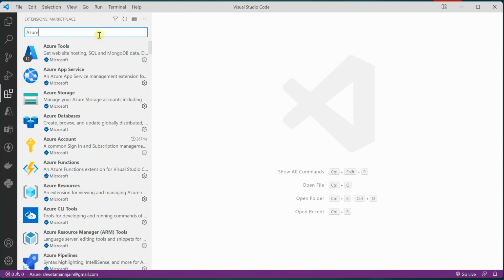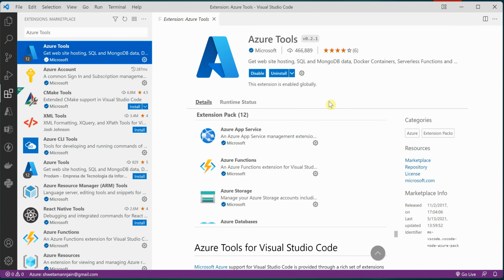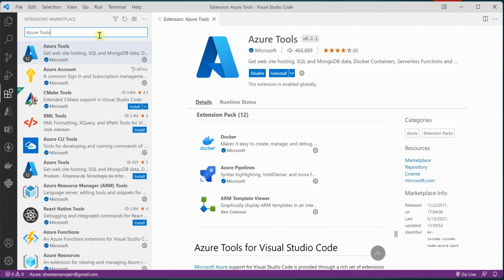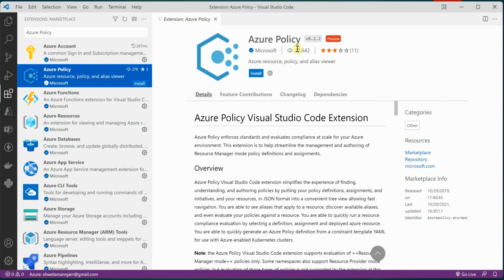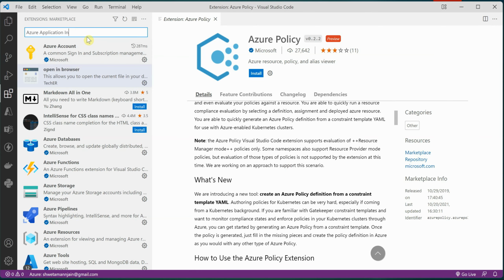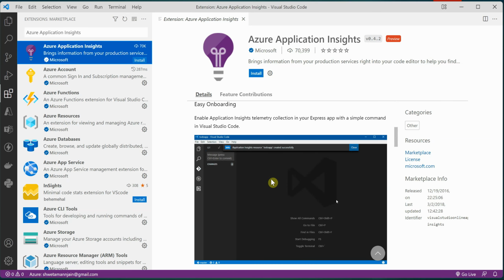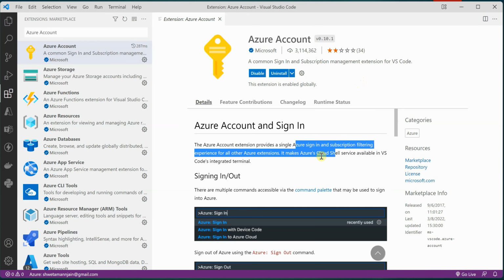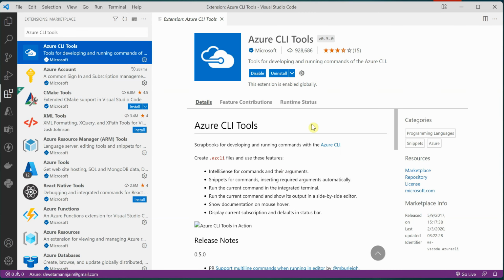Top 5 Visual Studio Code Extensions for Azure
This video talks about my top 5 recommendations with respect to Azure extensions inside VS Code.